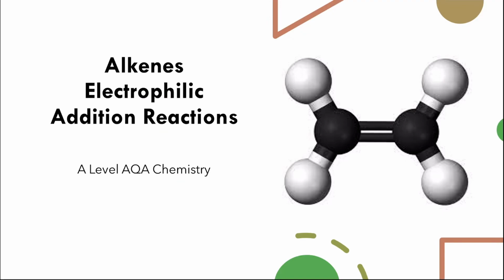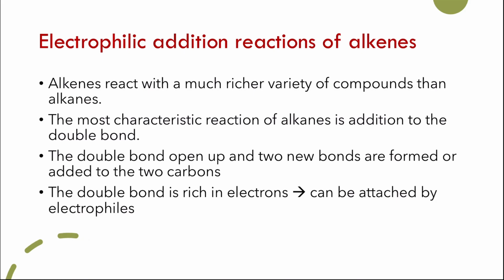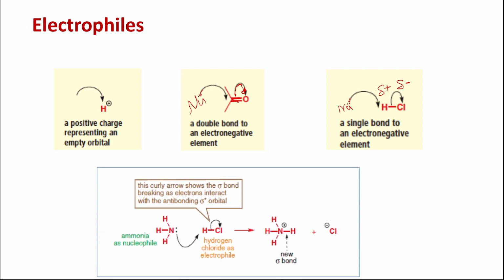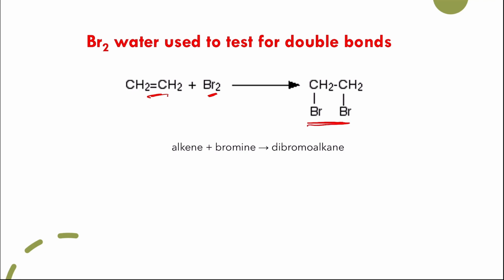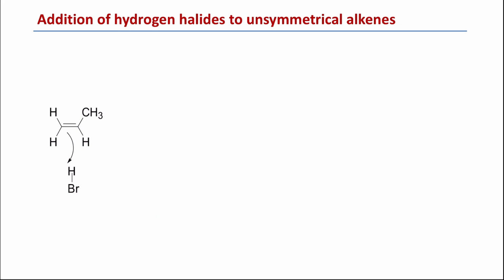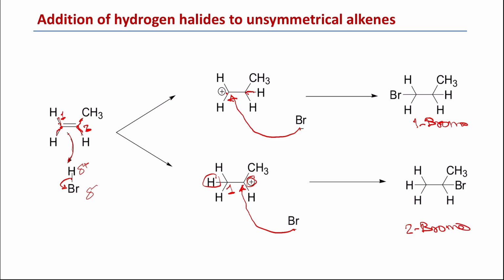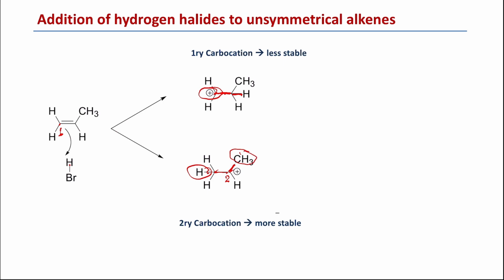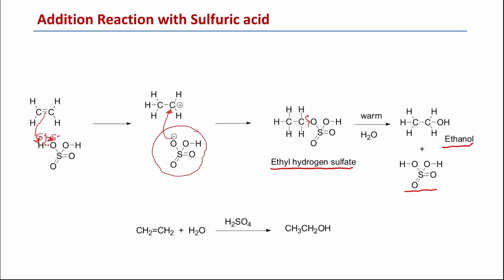A Level AQA Chemistry Alkenes Addition Reactions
link to types of isomers video